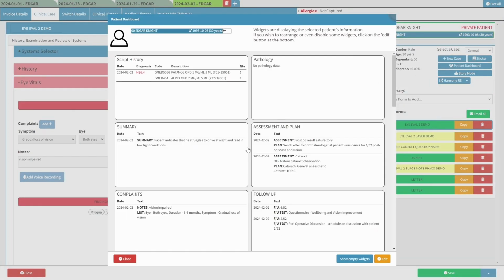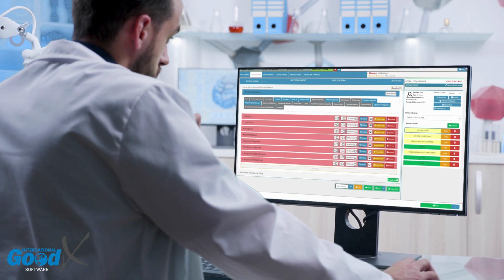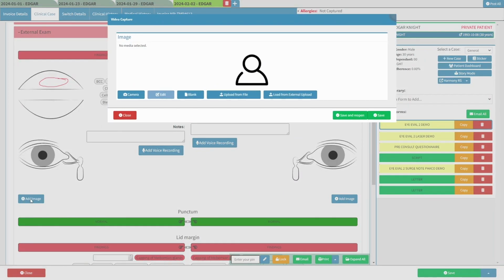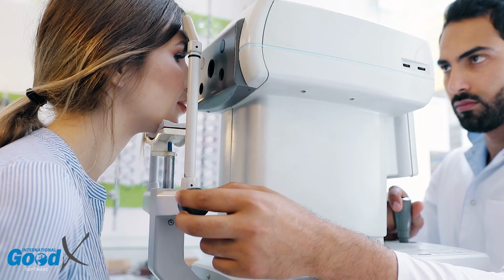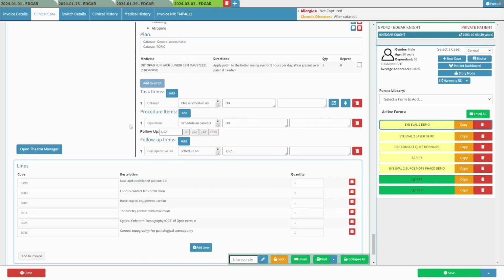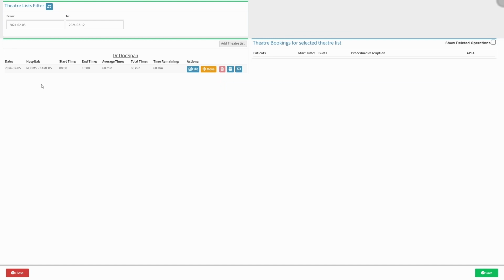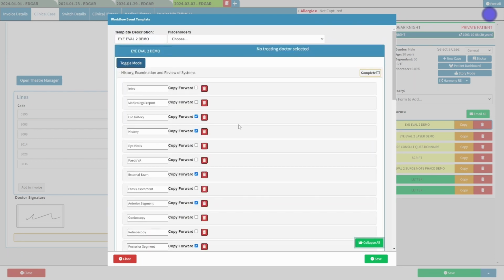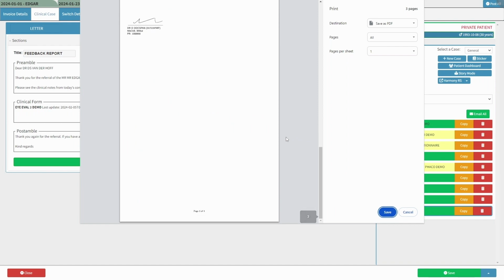GoodX Ophthalmology - Seeing is Believing